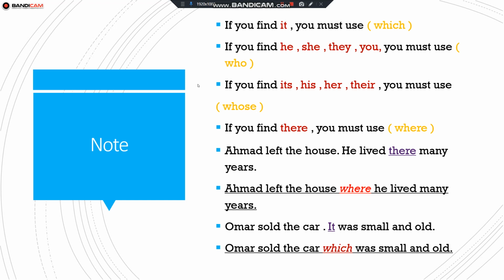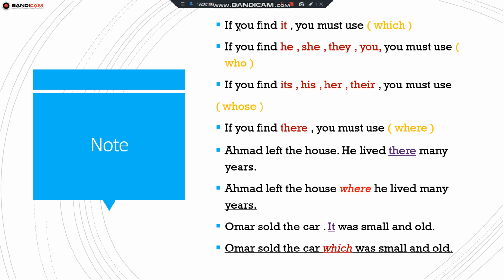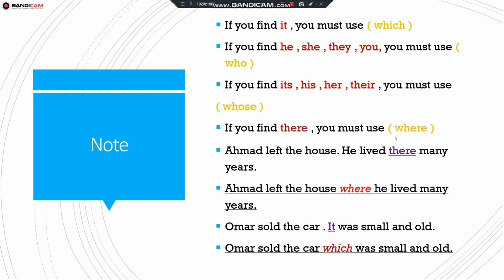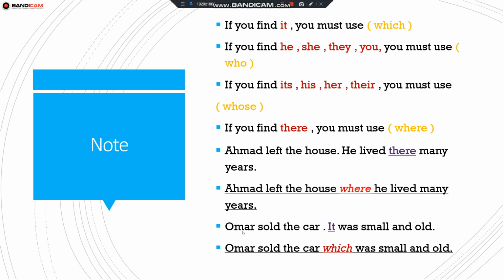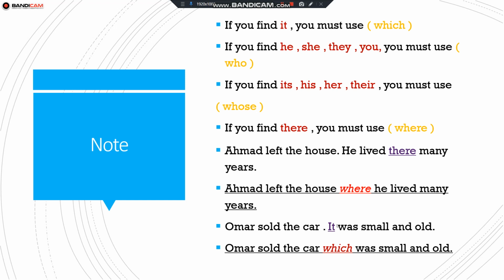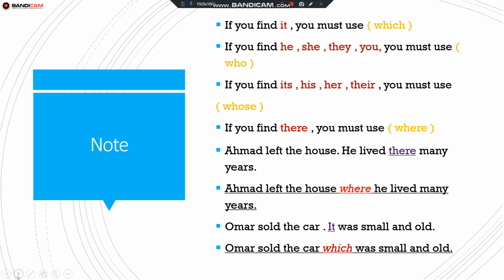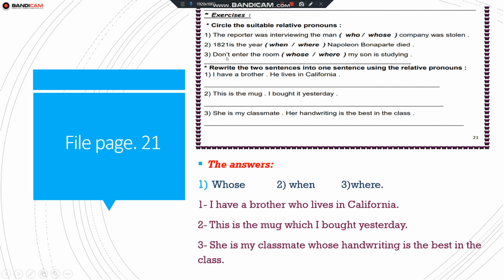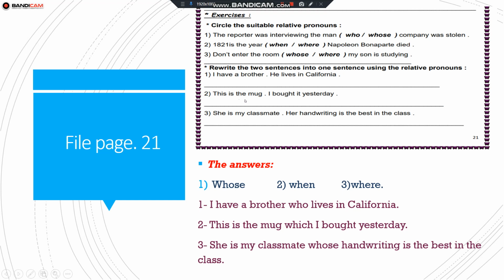relative pronoun 10th grade 2